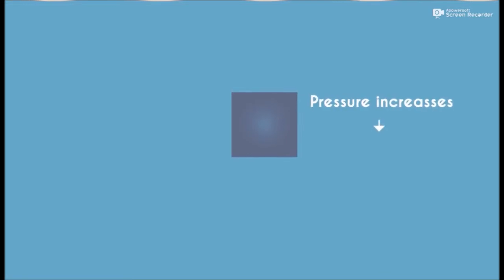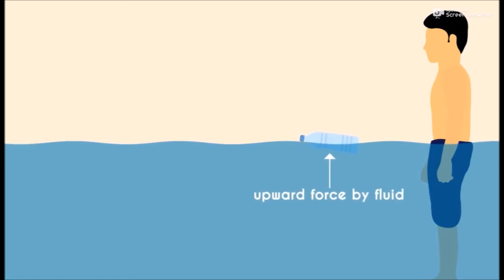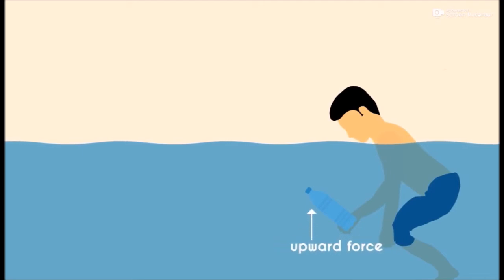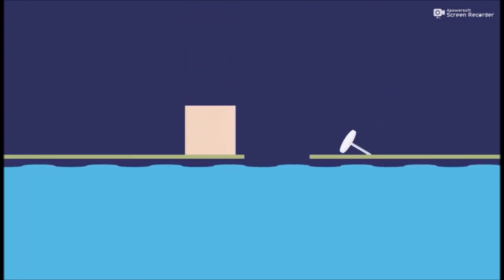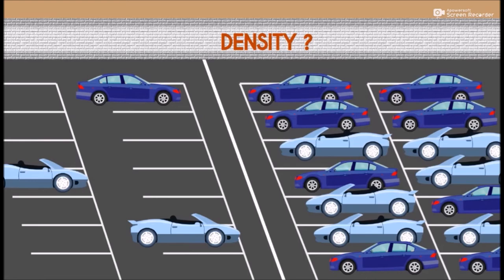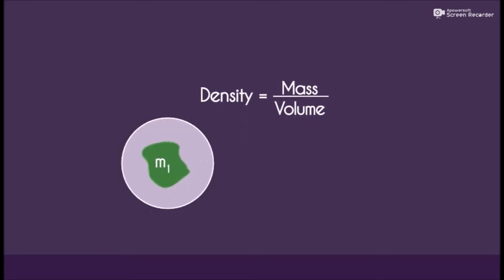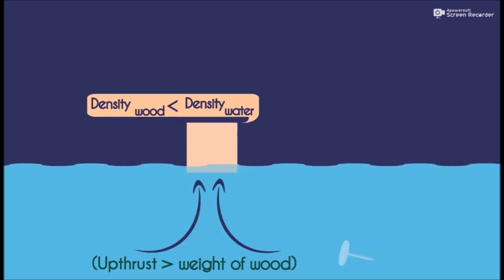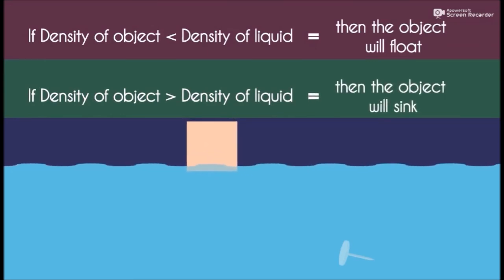Physics: Gravitation- part_5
Silver Oak School Class-IX
Buoyancy, Buoyant force, Laws of floatation